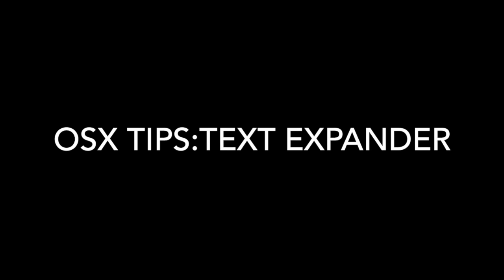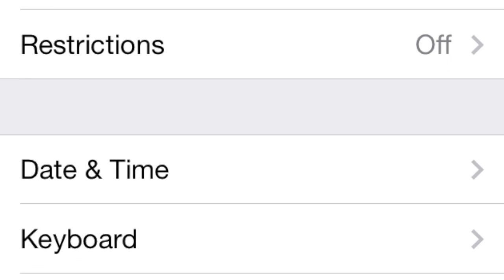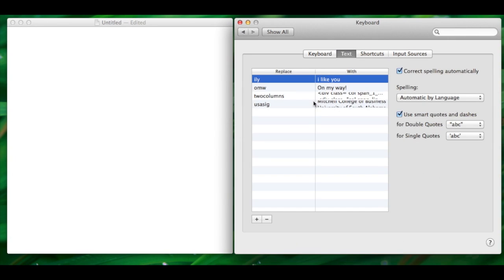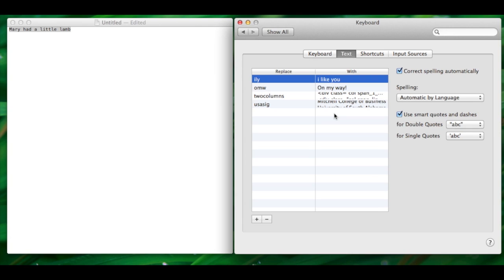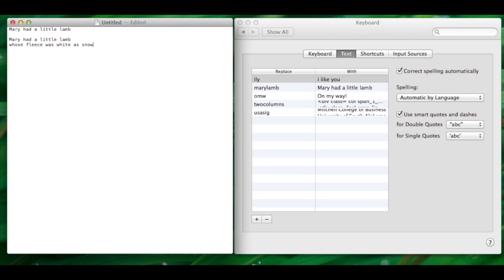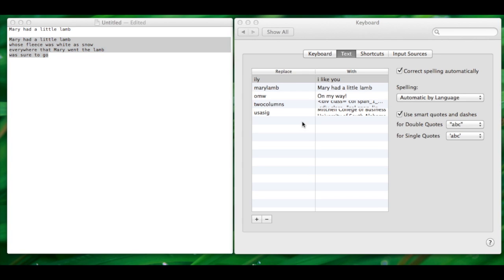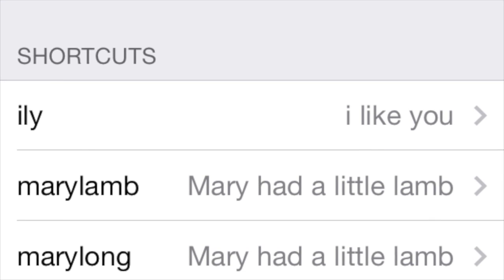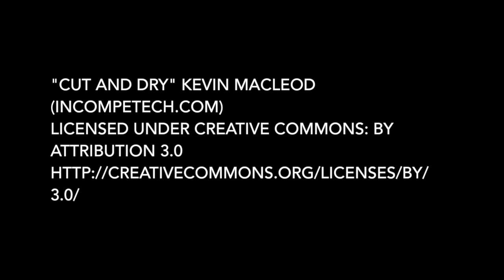OSX and iOS Tips: Text Expander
Check out this neat trick on Mac OSX and iOS to get text expander capabilties for free!

Note: I am running OSX 10.9.3 and iOS 7.1

Known Incompatible Apps:
TextWrangler